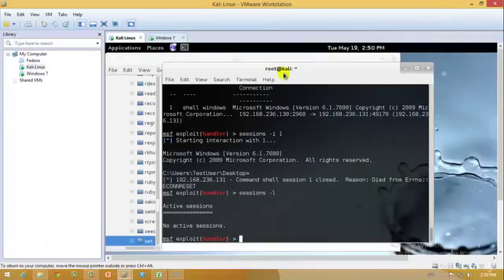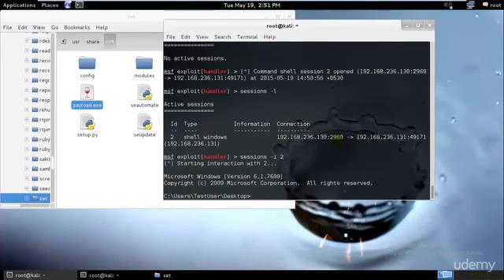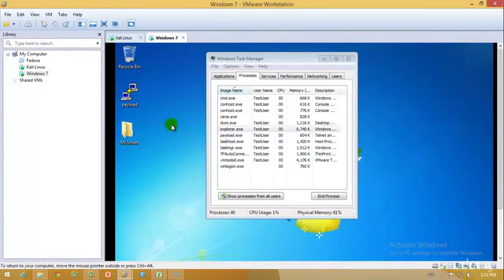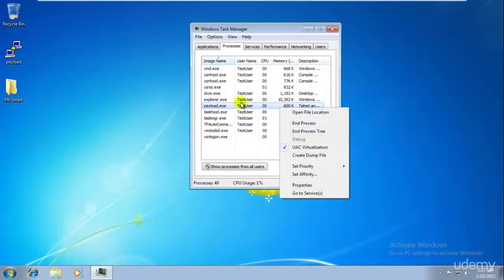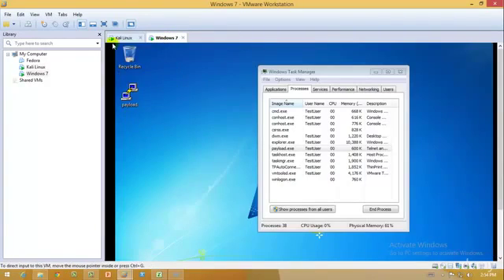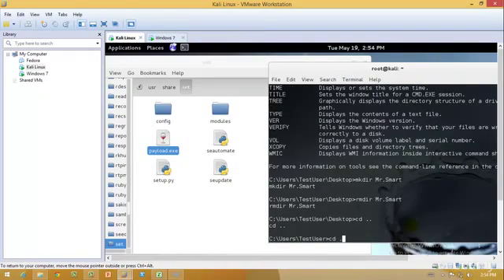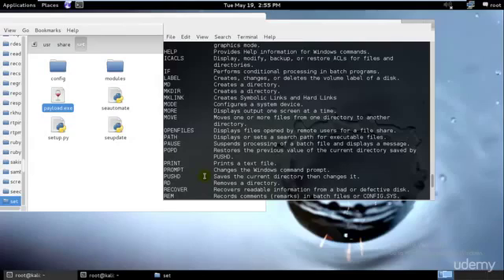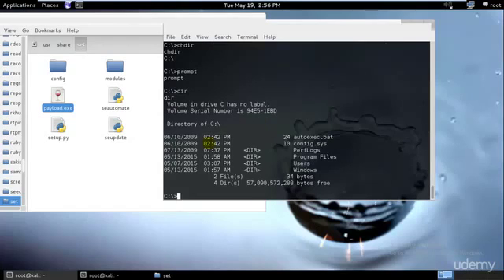Lesson 47 Backdoor Process and Functions